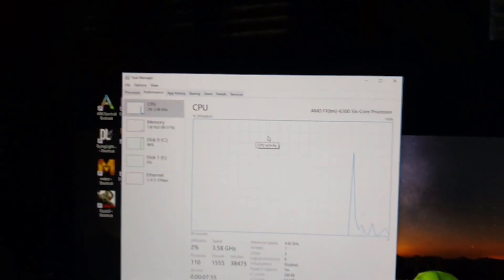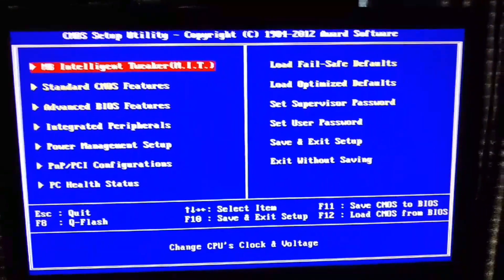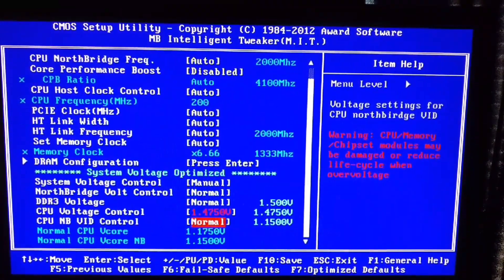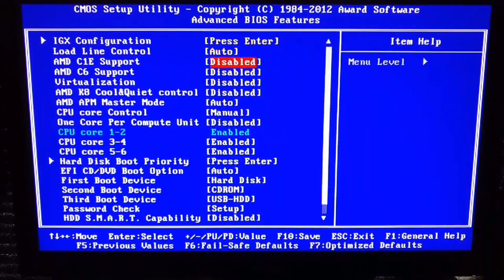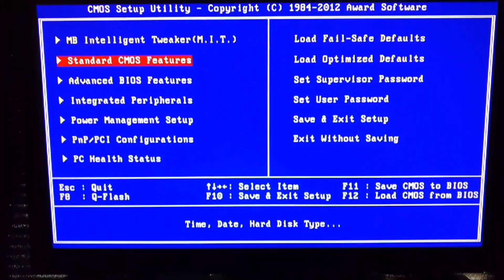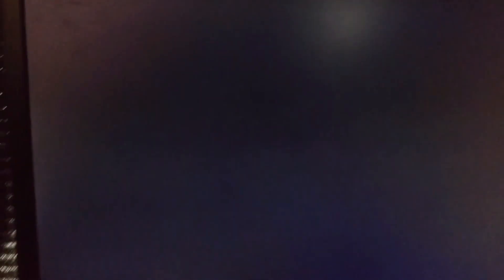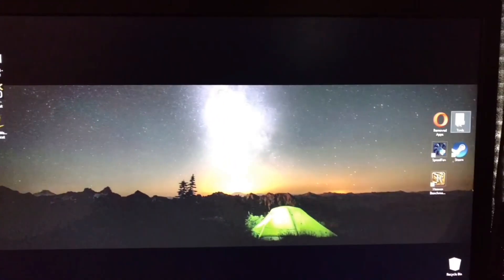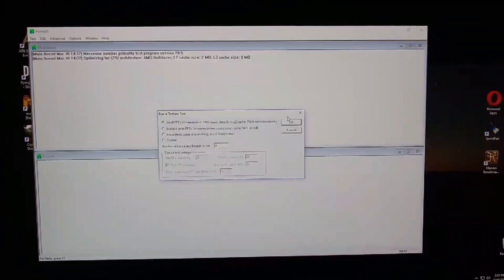OVERCLOCKING AMD FX 6300 Gigabyte 78LMT-USB3 Rev 6.0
How to Overclock your AMD FX 6300 using a Gigabyte Motherboard 78LMT-USB3 rev6.0.

4.5 GHz clocked

! 5Ghz overclock on FX 9590 Watch Here !

BTC(Bitcoin)- 16gWgmkqDRypv8eQMu4ukTy8mMsEDMkyFg

ETH(Ethereum)- 0x978ff6634bD4f4224056dDD2e40230cbA13A9134

LTC(Litecoin)- Lh63D4h7qEYbtgzivycGSLRGEEUk1Vc3cZ

DASH- XjRANWHHJtXJvgBgq4FCTBXZWSy36APx7W